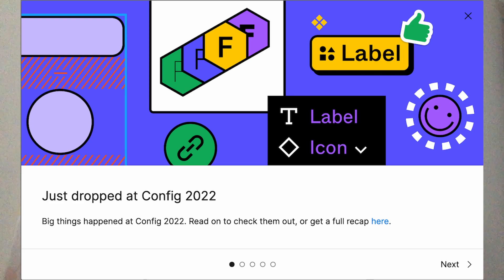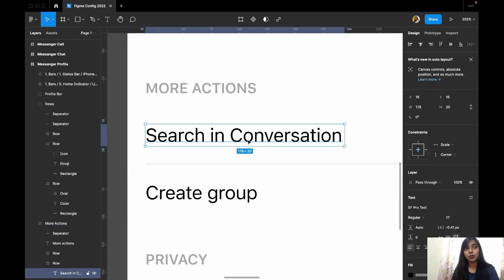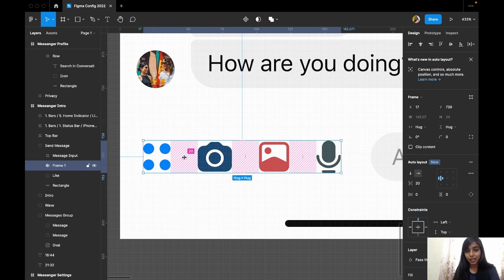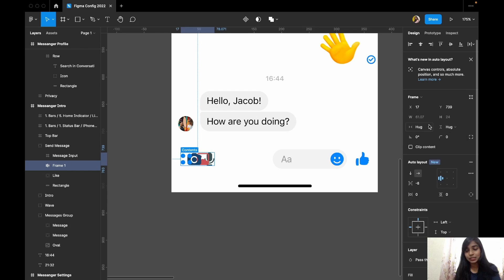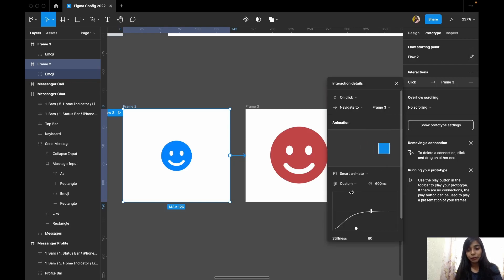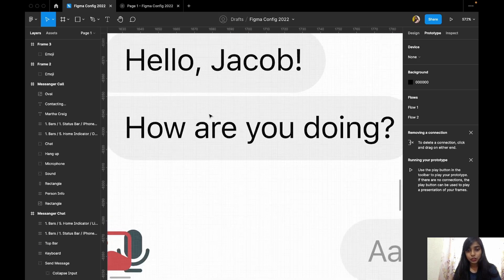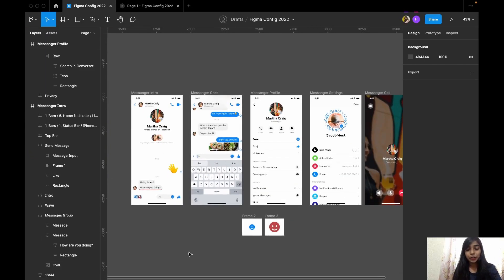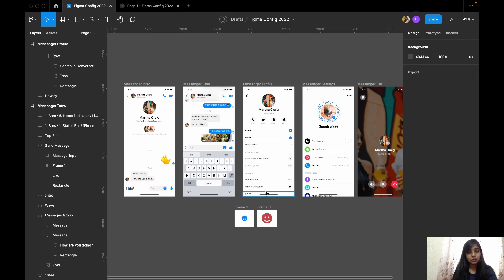Top 10 Updates of FIGMA Config 2022 |Dark Mode, Auto Layout, Stroke, Animation | Figma in Bangla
Hey Designers,
Here are the TOP 10 insane updates of the "FIGMA CONFIG 2022". Figma has launched a lot of amazing updates including,

//Chapters
00:00- Intro
00:23 - Dark Mode
00:54 - Variable Fonts
01:53 - Font Formatting
03:22 - Auto Layout Updates
06:11 - Animation (Spring Easing)
08:46 - Outline Mode
09:46 - Stroke Style
10:58 - Favorite File
11:46 - Spotlight
13:41 - Secure Sharing